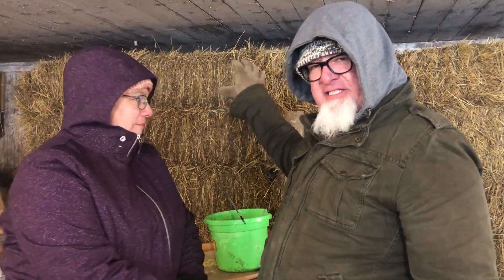Organic Batteries | A Big FAmily Homestead VLOG